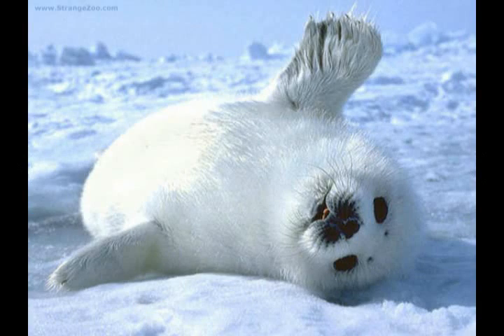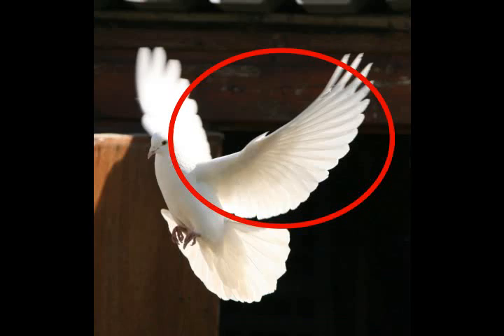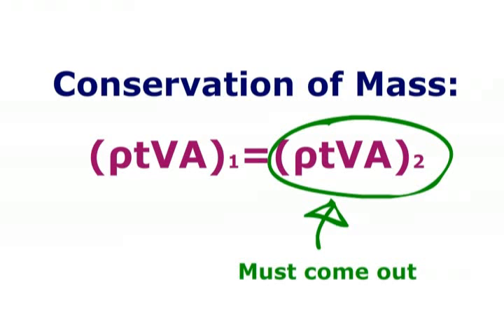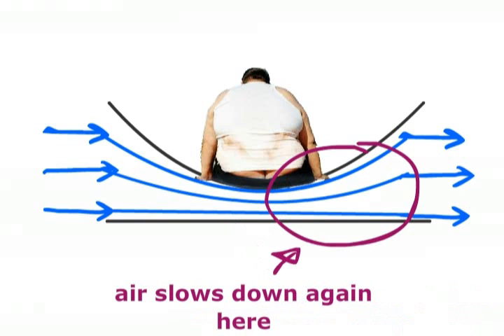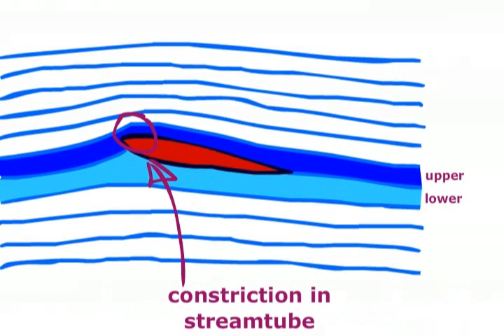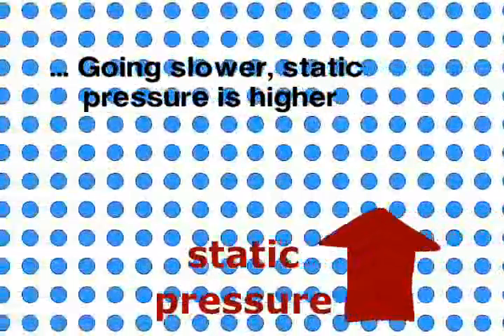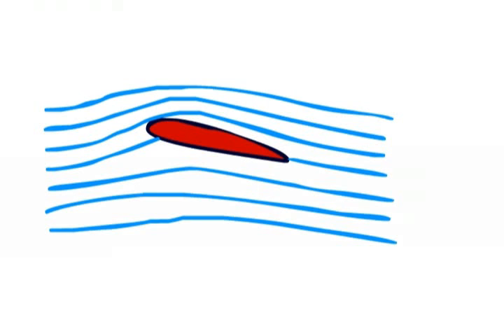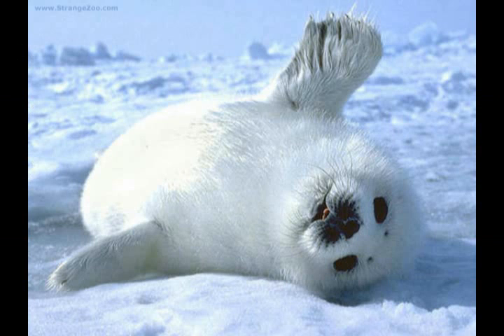How Aircraft Wings Create Lift | profpilot.co.uk video #2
| Trawling the murky depths of how gushing air over a couple of flatish metal surfaces can allow us to fling ourselves through the sky.
Episode 2 shows the principles behind how a wing works (thanks to Newton and Bernoulli), and how an aerofoil creates lift, which is quite a helpful force to have when it comes to aeroplanes.